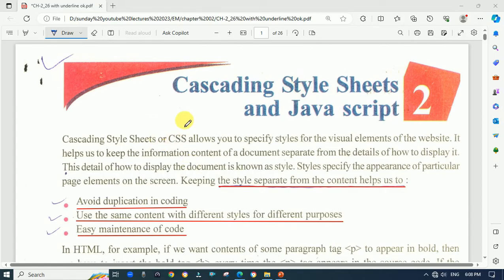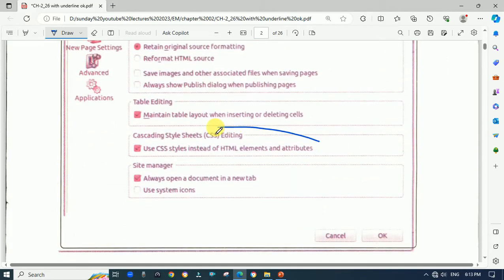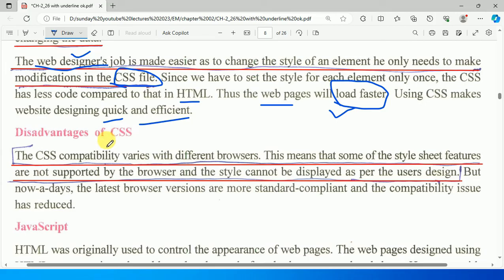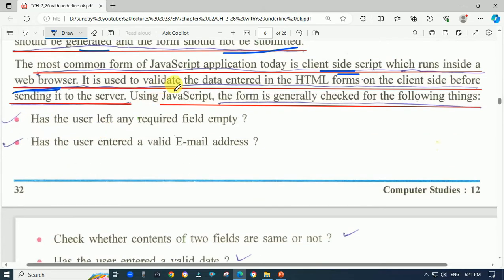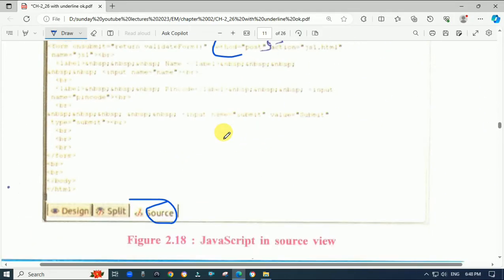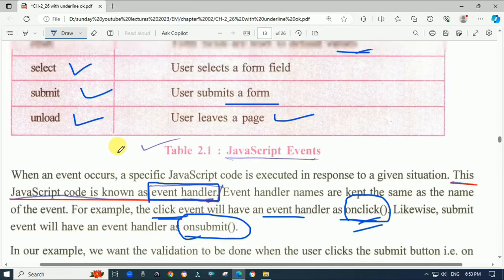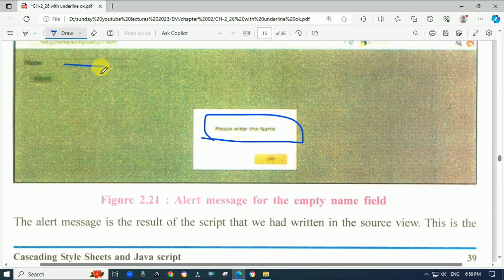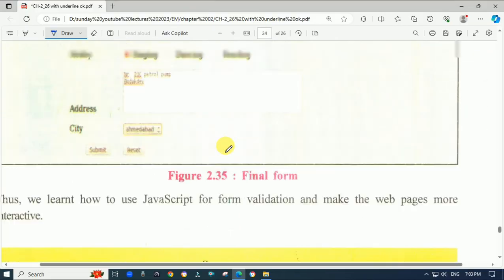Std.12 | Ch.02 CSS & JAVASCRIPT | Computer Studies EM Batch | *IMPORTANT*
Std.12 | Ch.02 Cascading Style Sheets & Java Script | Computer Studies EM Batch | *IMPORTANT*

12th computer studies for Science, Commerce stream and Arts Stream students
class 12 computer syllabus 2023
class 12 computer 2022 exam syllabus
computer update
12 computer syllabus
class 12 computer exam preparation
12 computer update
Chapter 02 Important Points Drive Link

| Technology | Computer | IT | Educational |